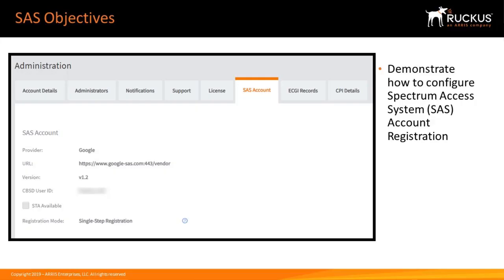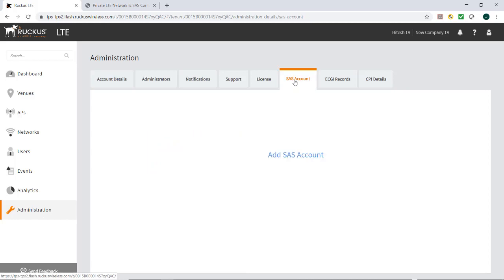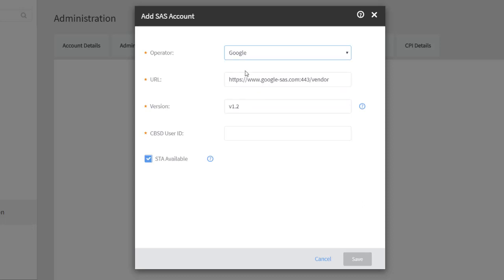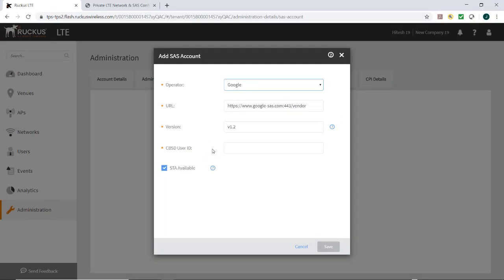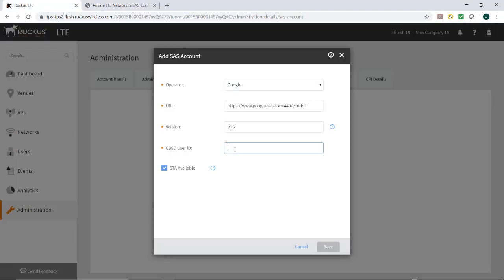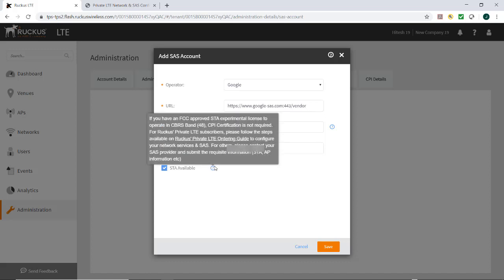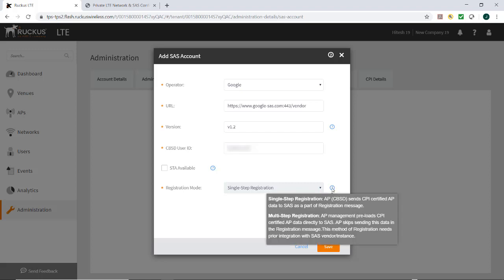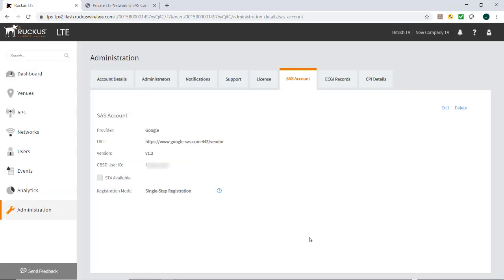SAS Registration Process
This video demonstrates how to configure and register a SAS account